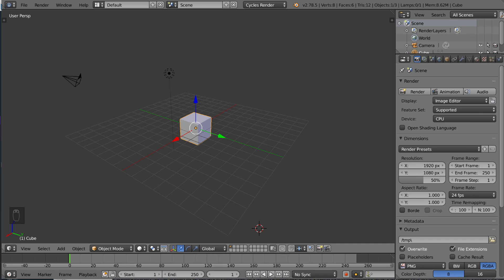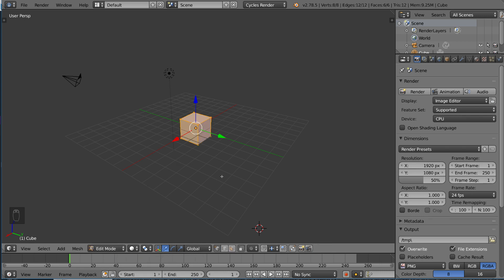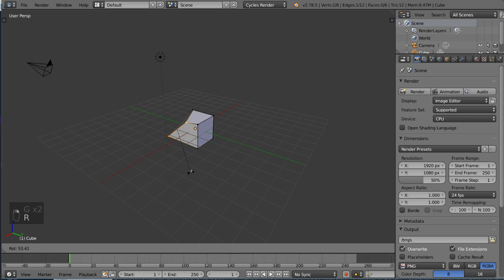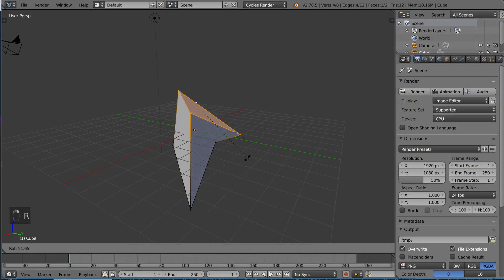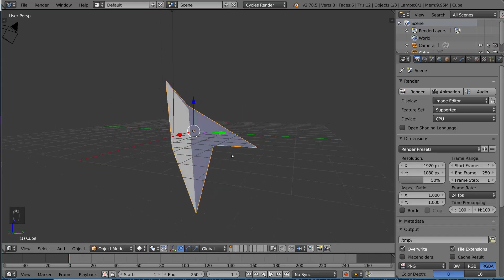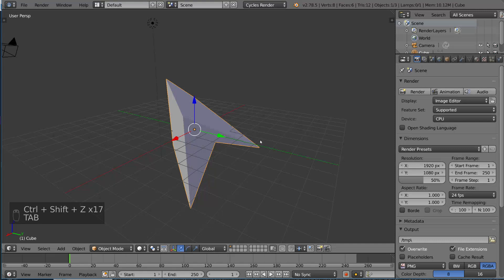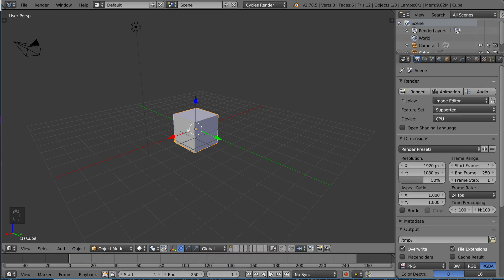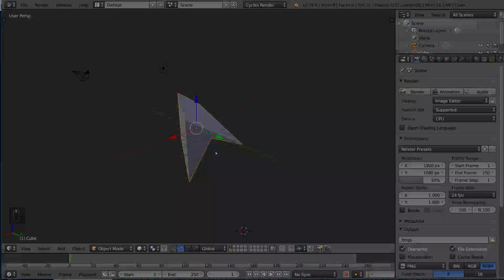Object vs Edit Mode - Blender Fundamentals